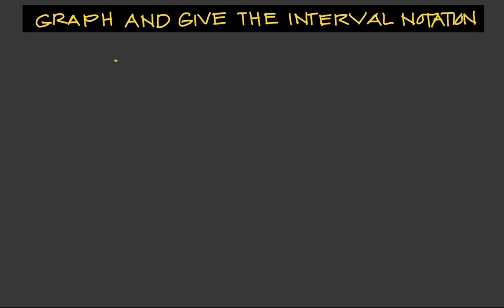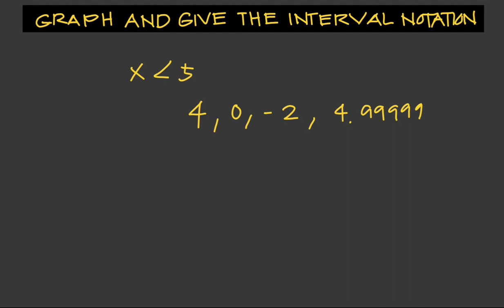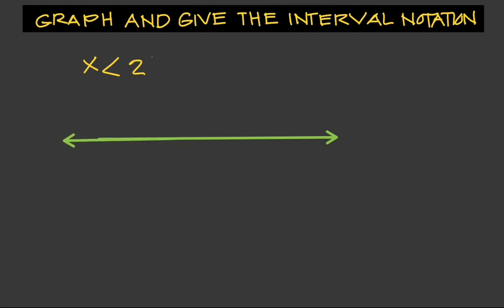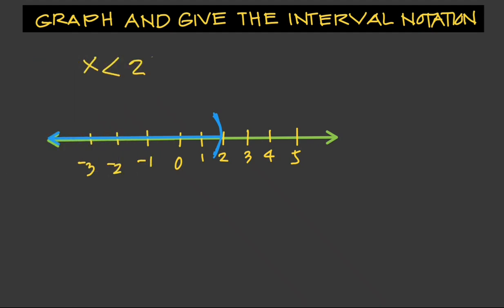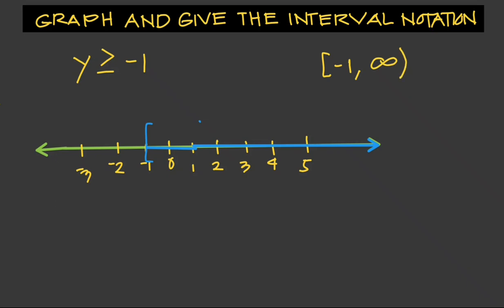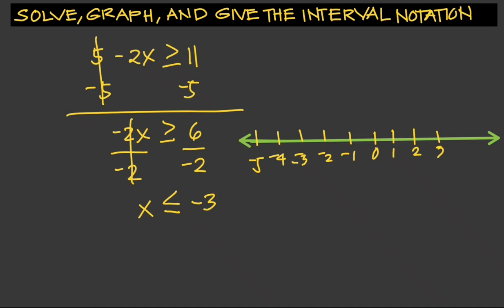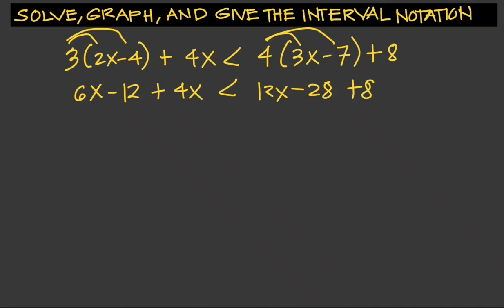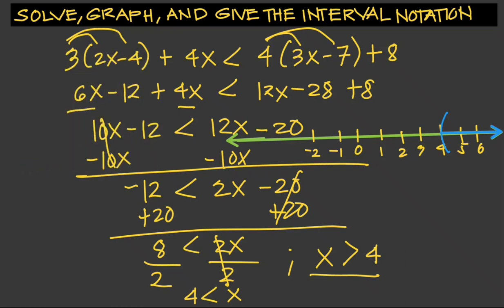ALGEBRA: SOLVE, GRAPH INEQUALITIES|| INTERVAL NOTATION by Jane Maciejewski (@janepmaciejewski2023 )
Learn about the inequality symbols
Learn how to graph inequalities on a number line
Learn how to write the interval notation for each inequality
Learn when to use the round brackets, ( ) and the square brackets, [ ]